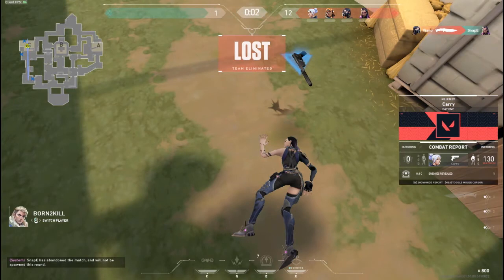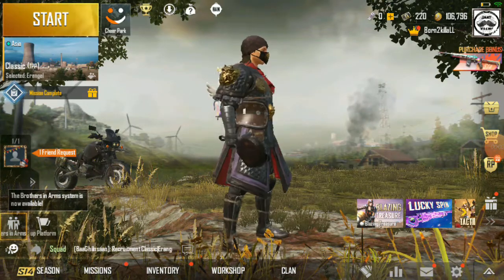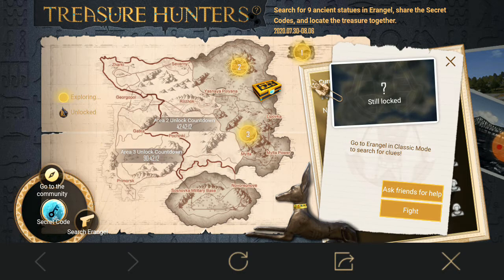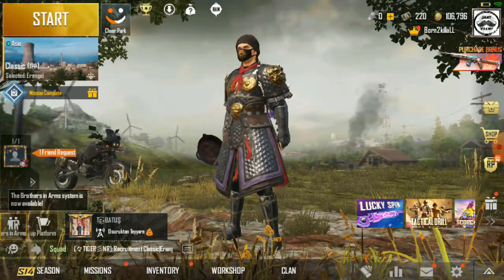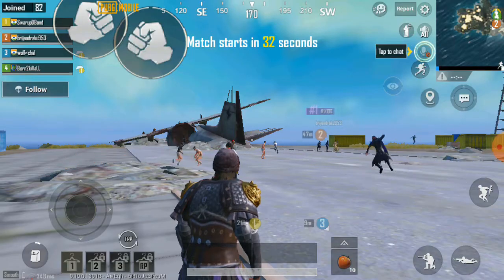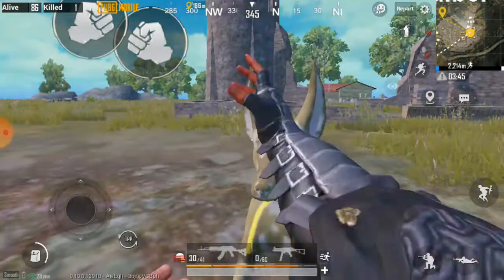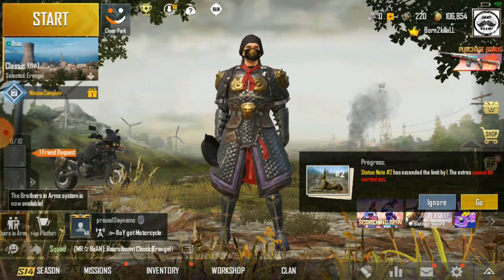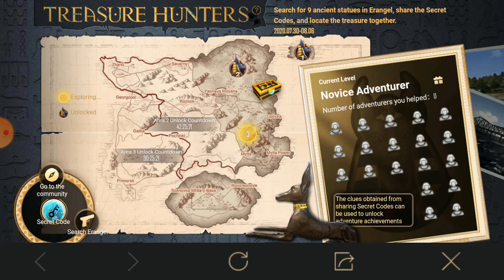Treasure Hunter Event PUBG MOBILE New Event (WITH REDEEM CODES) || PUBG MOBILE New Update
ABOUT PUBG MOBILE:-

PUBG Mobile is an online multi-player battle royale game developed by PUBG Corporation of Bluehole Company and published by Tencent Games in association with Lightspeed and Quantum Studios. It is a mobile-compatible version of the PC/Console Game, PlayerUnknown's Battle Grounds, which is the best so Pubg ld PC Video game of all time. PUBG Mobile is released in March 19, 2018.

PUBG Mobile is running on Unreal Engine 4, players take on the Battle Royale experience on a map called "Erangel."

BACKGROUND/BACK STORY?

BATTLEGROUNDS takes place on different islands (maps), but the main island for BATTLEGROUNDS is called Erangel. An abandoned Russian island where a military occupation was controlling the island. The military occupation tested chemical/biological experiments on the islands population, after a resistance attack on a biological facility, the island had to be abandoned.

Jaat Techs